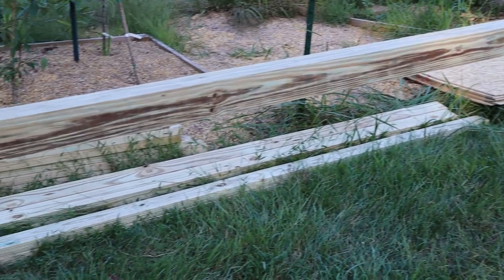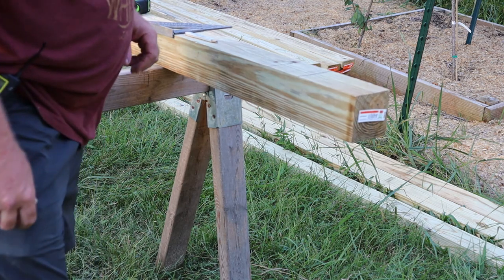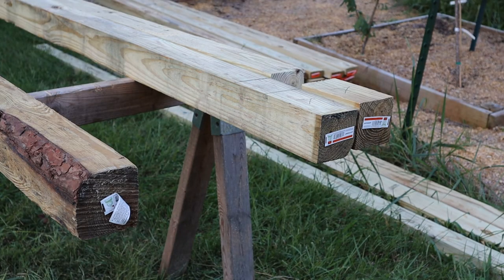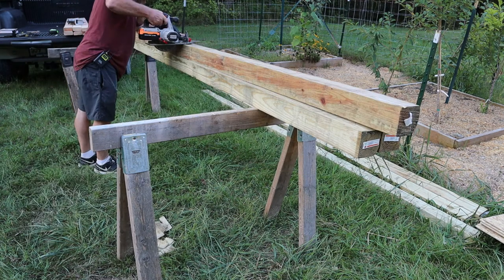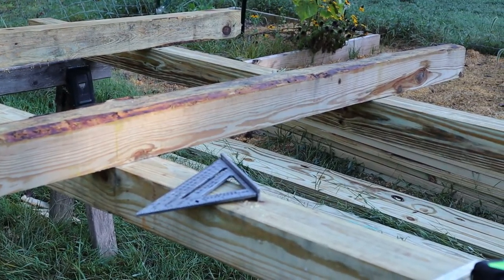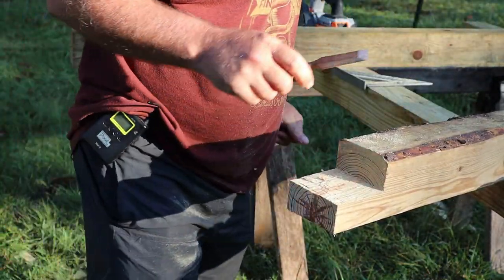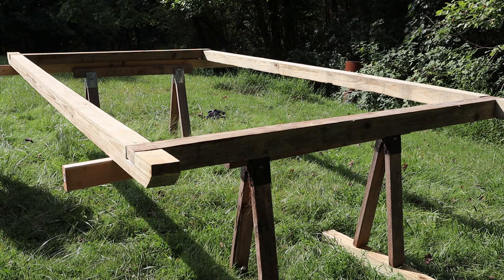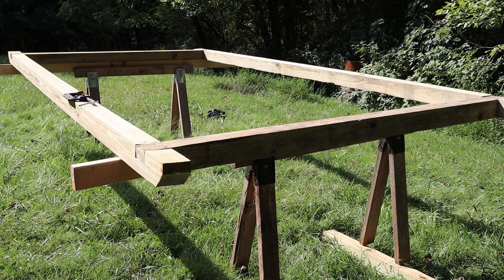Homesteading Goat Barn Part 1 Floor